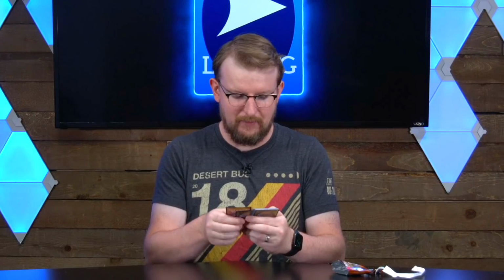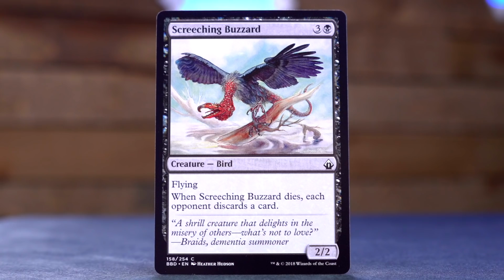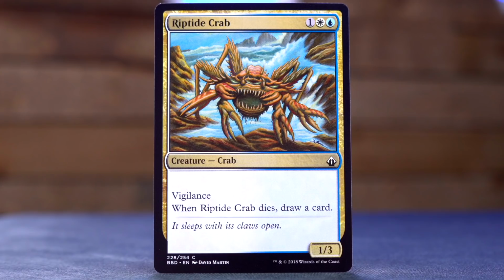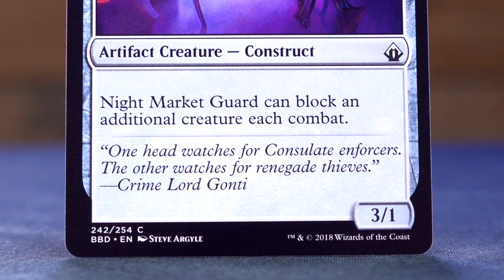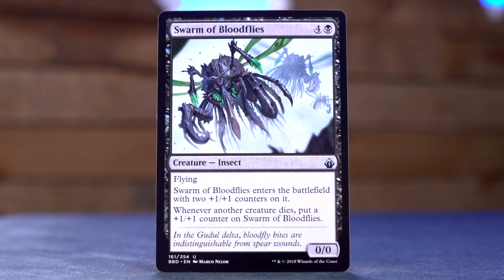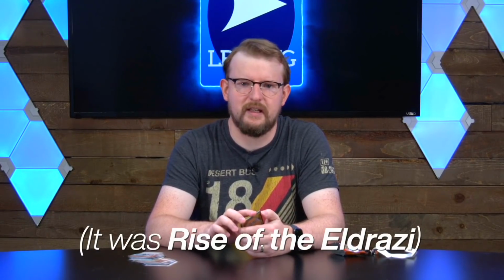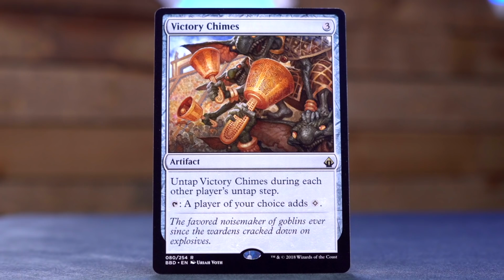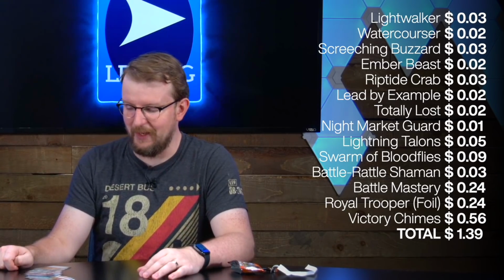Battlebond || Crack-A-Pack - Sept 28, 2021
The Moonbase is full of packs. Graham is going to make some sort of a dent in the pile by cracking through this pack of Battlebond. New Crack-a-Pack twice a week!

Want to fill in the dent Graham has been making? You can mail packs to:
Attn: Crack-A-Pack
Bionic Trousers Media Inc
Victoria, BC
V8W 3R8